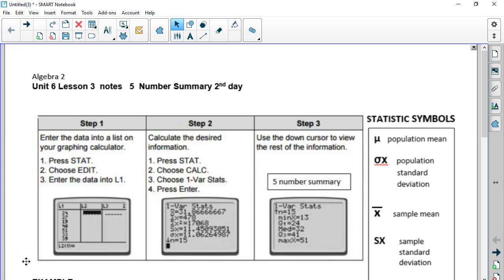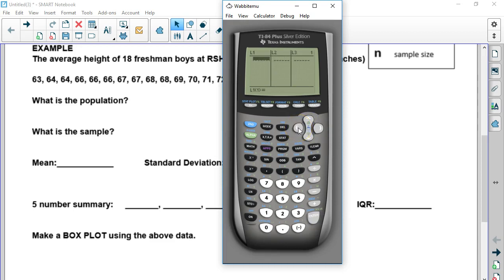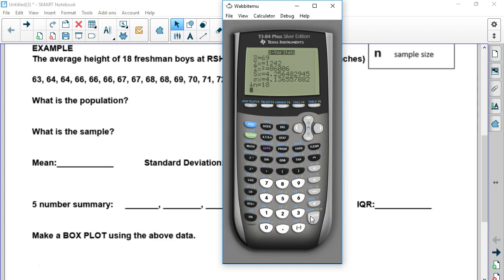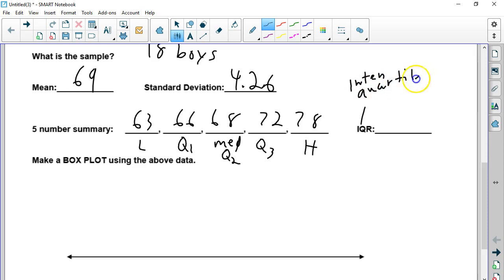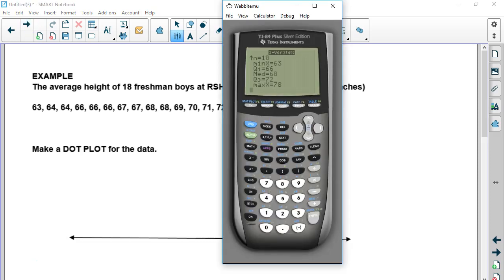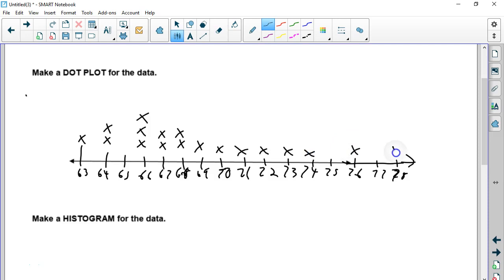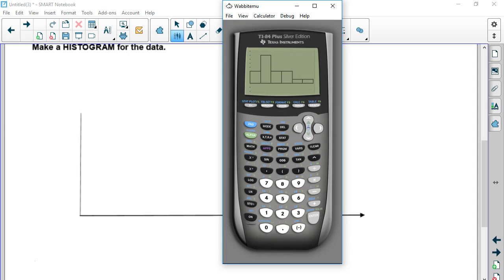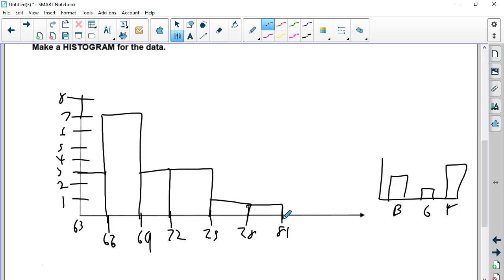algebra 2B 6 3 five number summary